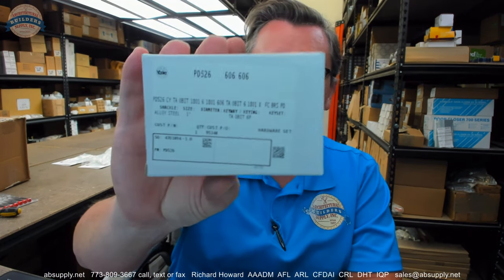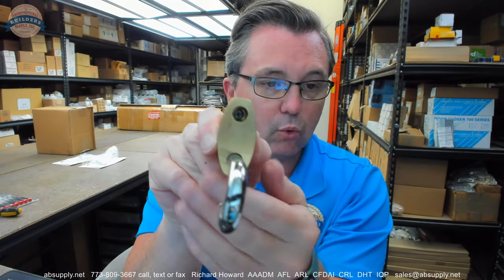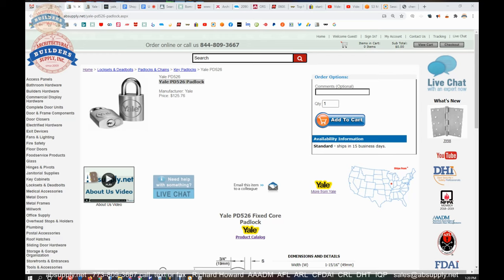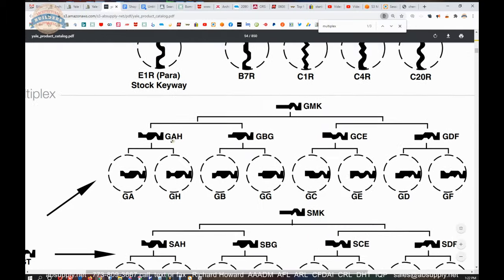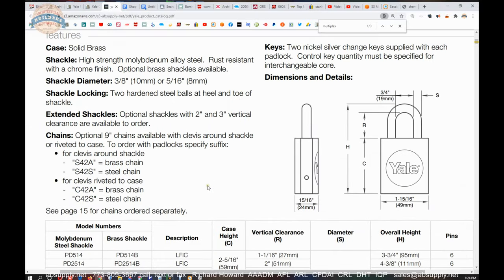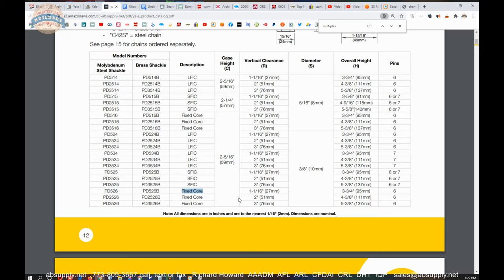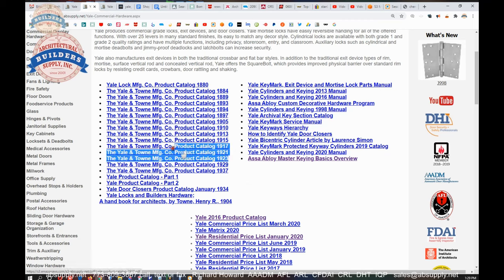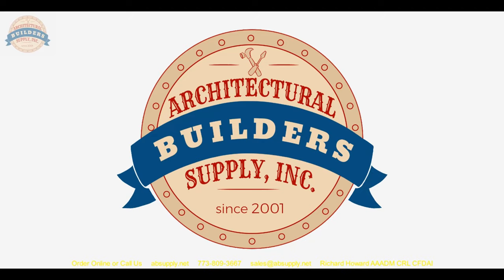Yale PD526 Padlock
This video from absupply.net is to bring you a closer look at the Yale PD526 Padlock where we will visually review the item along with its dimensional properties and its intended uses.